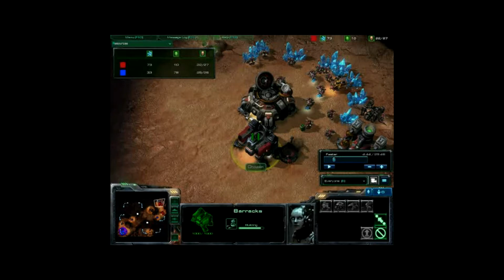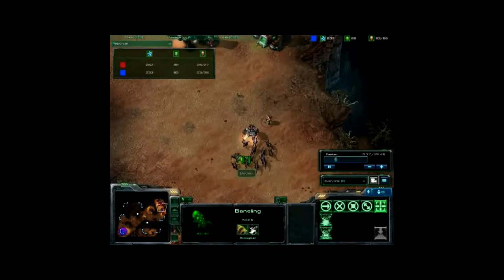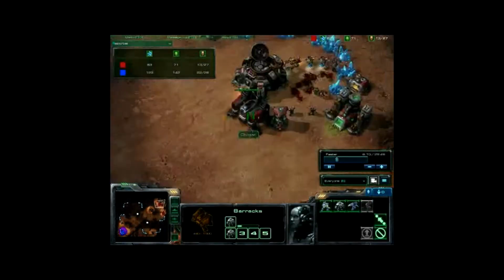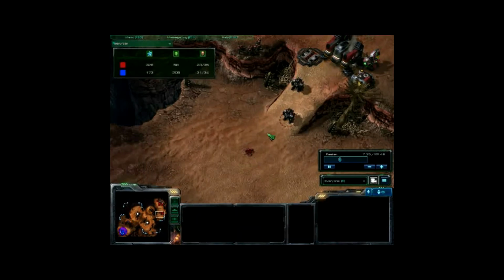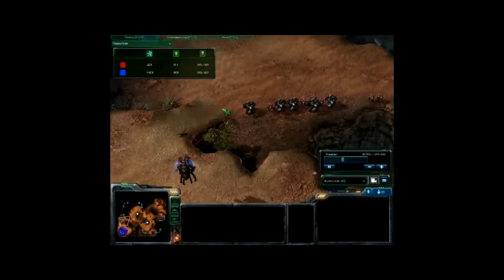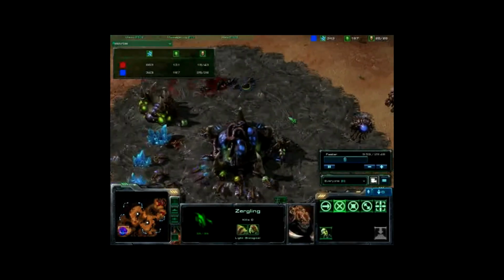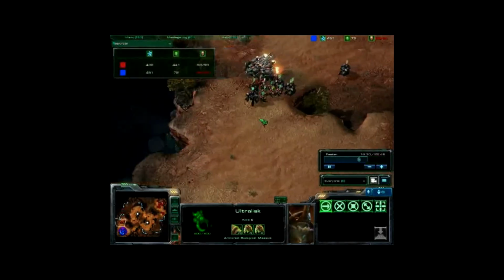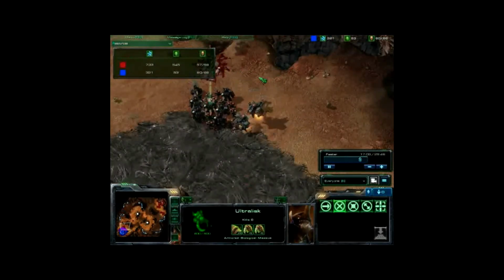Starcraft 2 Beta Audio Commentary Pro Strategy Tactics Terran vs Zerg tvz Chozen vs SatSui PART 1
PART 1

chozen here bringing you another audio replays since you guys keep watching! I am going to keep posting!

        HOW TO SURVIVE a Baneling RUSH

MORE HITS and SUBSCRIBERS = MORE AUDIOS! Tell me what you want!

TELL YOUR FRIENDS AND FORUMS

Hey guys please spread the word and post on forums! This is for the fans and players!
More Subscribers/HITS = MORE AUDIOS FOR THE FANS AND PLAYERS! Starcraft 2!

NEW STARCRAFT 2 Audio - Terran vs Zerg - TvZ - Starcraft 2 BETA

FANS and VIEWERS - THERE IS 2 PARTS i am sorry for this as you tube is no longer accepting anything over 10 minutes. I have HD audios ready to be uploaded but i cannot and need to break them in to parts for you guys and gonna take some time! UNTIL THEN ENJOY!

LEAVE ME FEED BACK OF WHAT YOU WANT TO SEE OR  IF YOU ENJOYED THE GAME OR NOT!

INSIGHT:
BANELING RUSH EXPLOSION GG

 I THINK NOT!